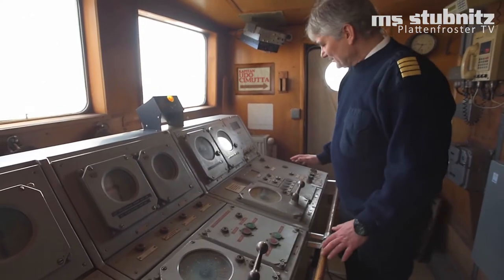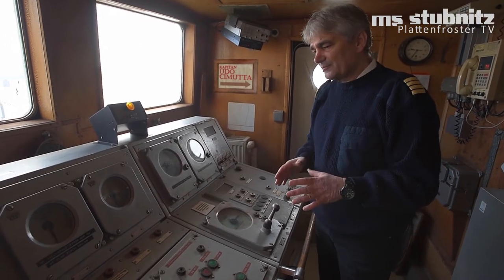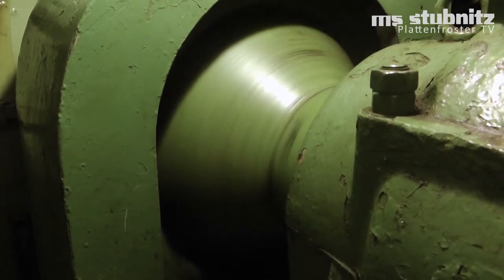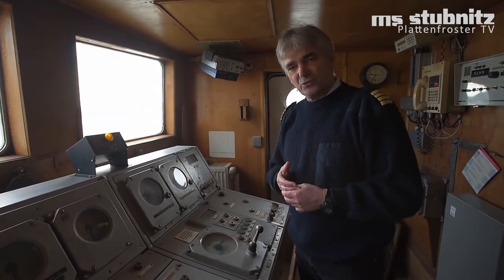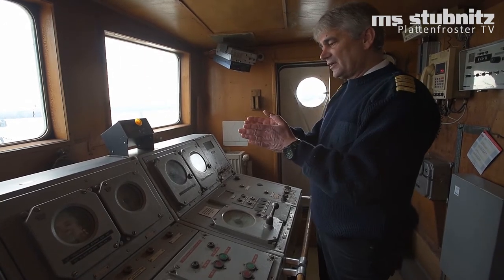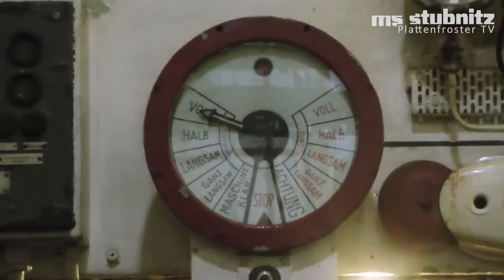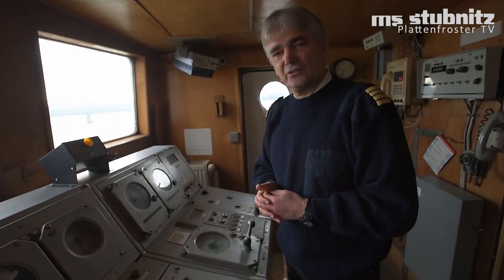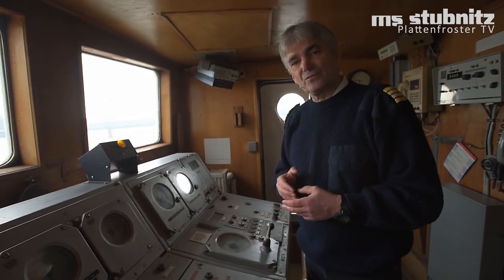Rust Never Sleeps : Der Maschinenleitstand, mit Kapitän Udu Cimutta - Stubnitz Plattenfroster TV 21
Die erste Etappe ist geschafft! Im November 2019 haben wie die Bestätigung der Klasse erhalten. Damit ist die Stubnitz für die nächsten 5 Jahre weiterhin als zugelassenes Seeschiff registriert und wir können weiter veranstalten und auch in den kommenden Monaten mit euren Spenden am Schiffserhalt weiterarbeiten!

Natürlich hören die Arbeiten an Bord nicht auf. Die notwendigen Auflagen, um die Papiere zu bekommen, haben wir zwar geschafft, aber die Liste der Arbeiten die noch wichtig sind, um das Schiff längerfristig erhalten zu können, ist noch lang. Außerdem ist die zugesagte Denkmalförderung vom BKM und der FHH noch bei weitem nicht erschöpft, sodass wir weiterhin mit der Unterstützung von Spenden das 7-fache aus öffentlicher Hand erhalten können.

Daher sind wir nach wie vor für jede Spende dankbar und hoffen, die Stubnitz mit eurer Hilfe noch lange weiter betreiben und auch ausbauen können.

The first step is done! In November 2019 we received the confirmation of the classification. Thus, the Stubnitz is still registered as a licensed seagoing vessel for the next 5 years. We can continue to organize events and work on the ship's maintenance with your donations in the coming months!

Of course, the work on board does not stop. We have achieved the necessary conditions to get the papers, but the list of work that is still important in order to be able to maintain the ship in the longer term is still long. In addition, the promised monument preservation funds by the BKM and the FHH are far from being exhausted. We can continue to receive 7 times the amount from public funds with the support of your donations.

We are still grateful for every donation and hope that with your help the Stubnitz can continue and expand for a long time to come.

Stefan H. : koordination
Carl Weidner : camera - edit - audio mix - motion graphics - post production

The Five Elements (Ania Losinger & Mathias Eser) : intro & outro music
[c] : credits theme

MS Stubnitz Media Crew : konzeption - produktion